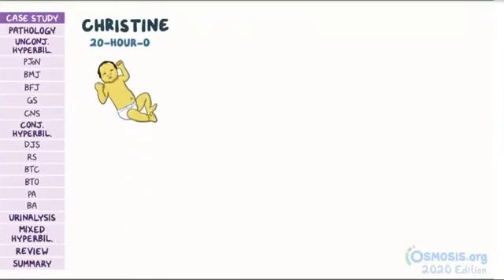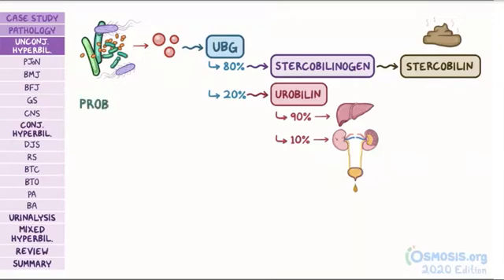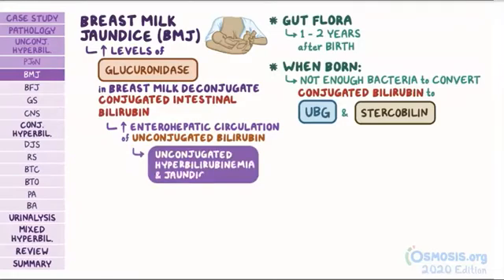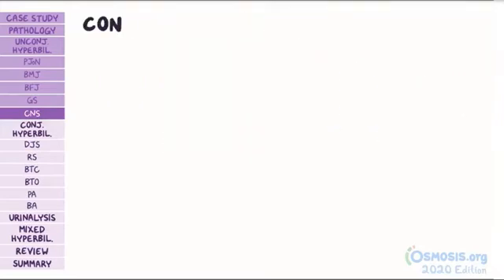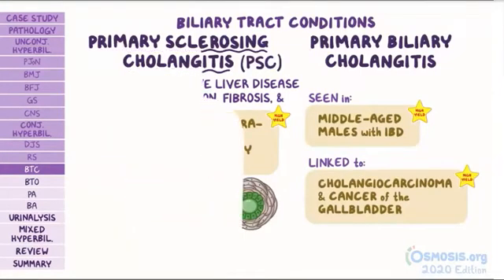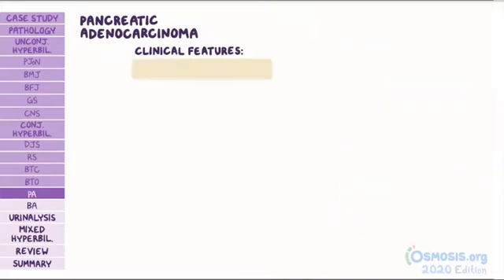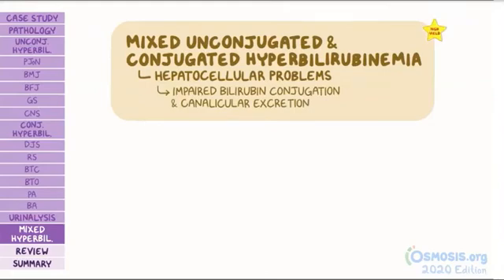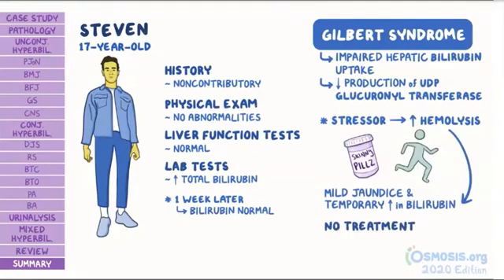jaundice git pathology